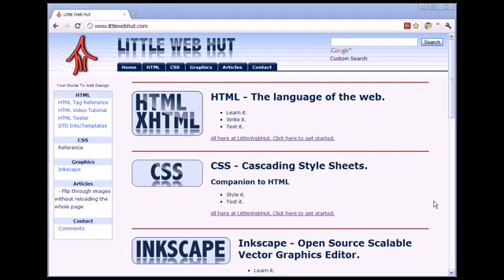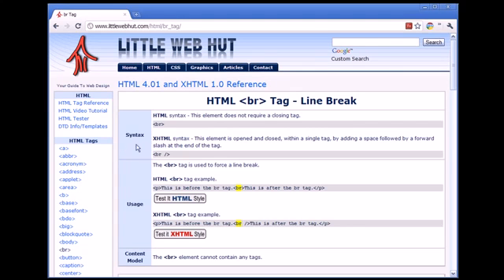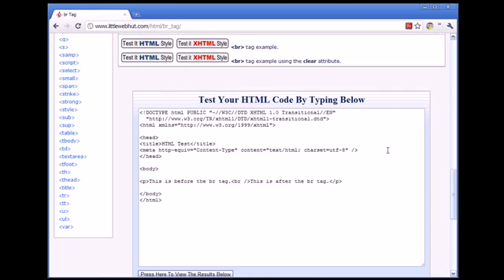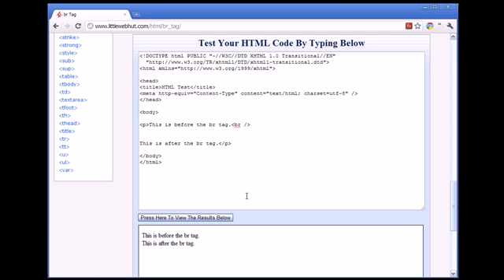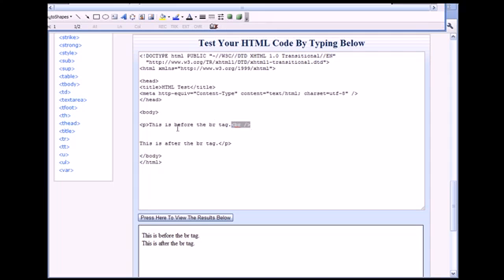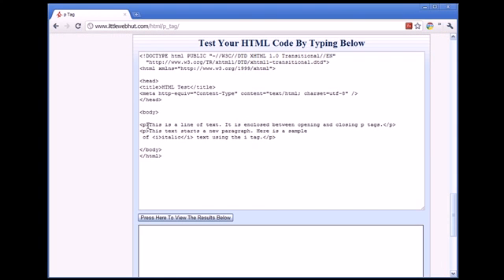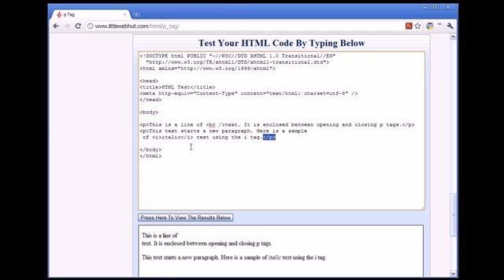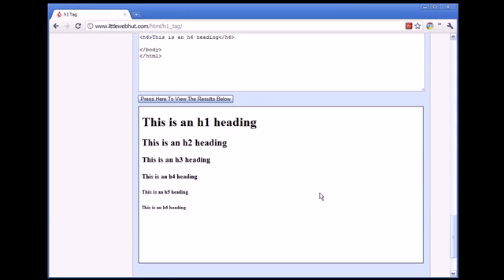Basics of HTML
Second video on HTML